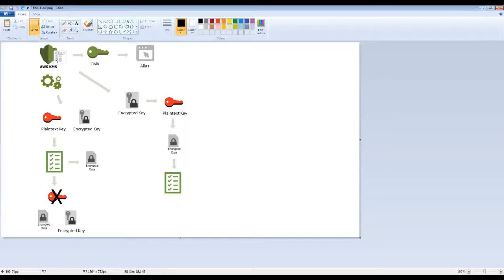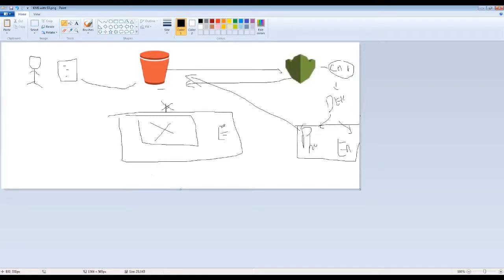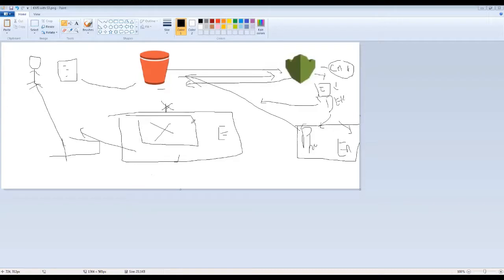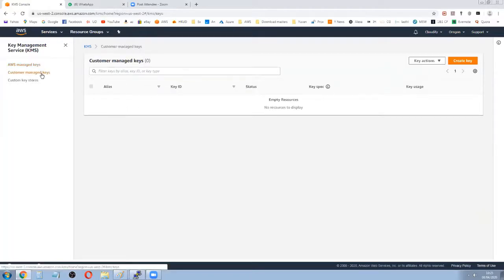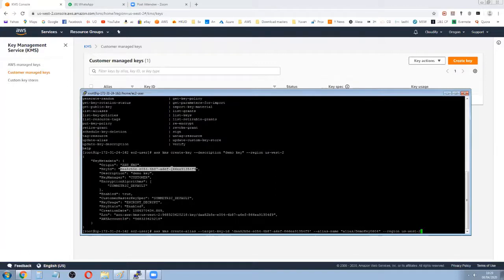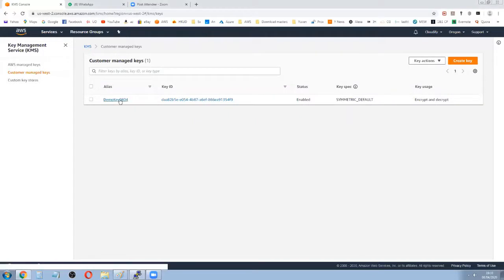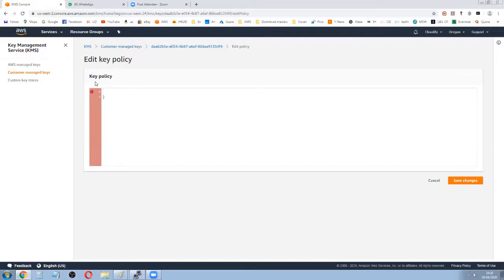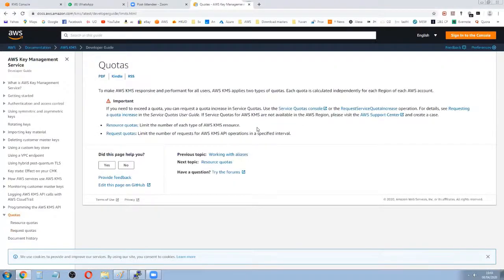AWS Key Management Service (KMS) | Webinar by Prakash Sambandham for Open Consulting™ on 08 Apr 2020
Amazon Web Services (AWS) - Key Management Service (KMS) explained and discussed by Top Experts in the Industry.